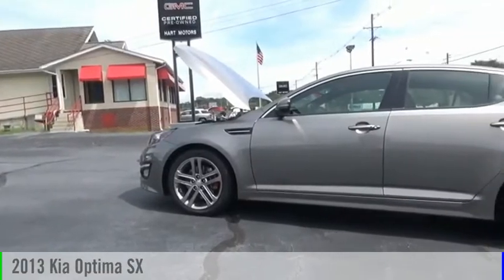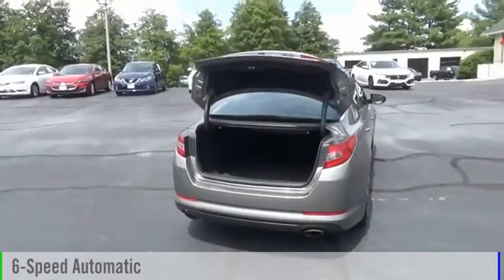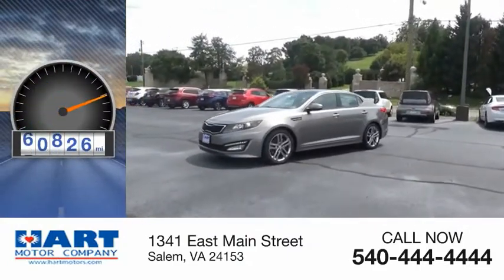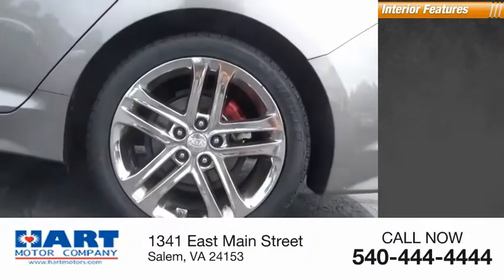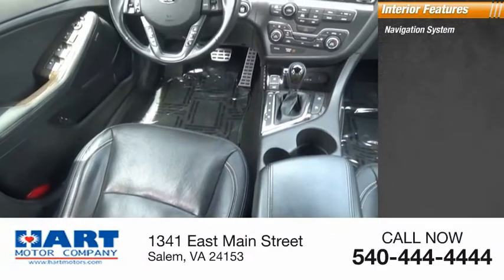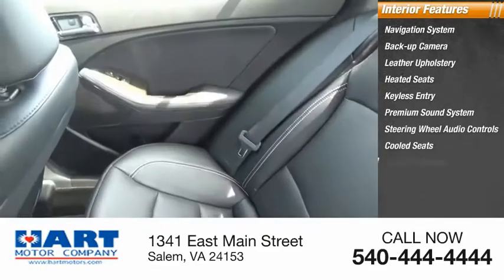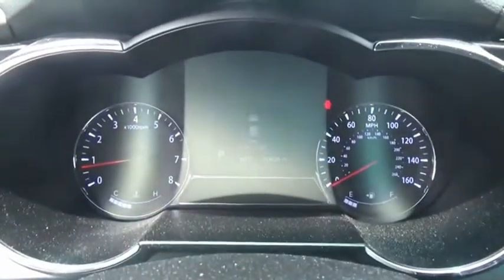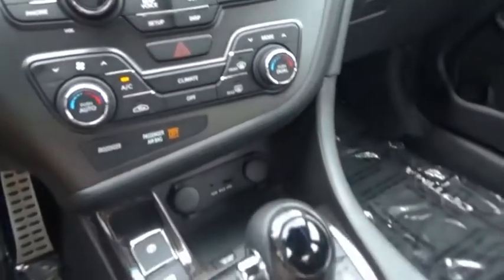2013 Kia Optima Salem VA TU37902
2013 Kia Optima SX

Hart Motors
1341 East Main Street